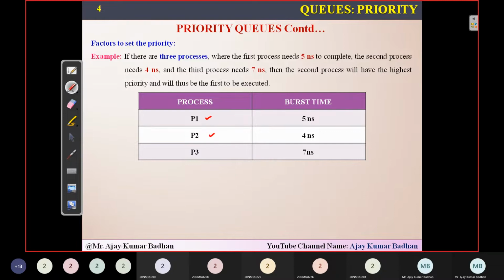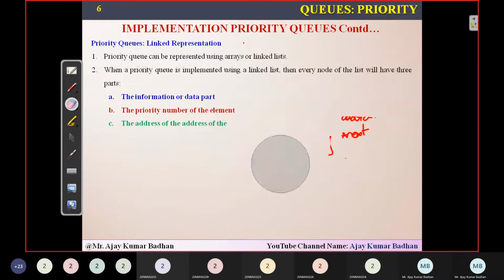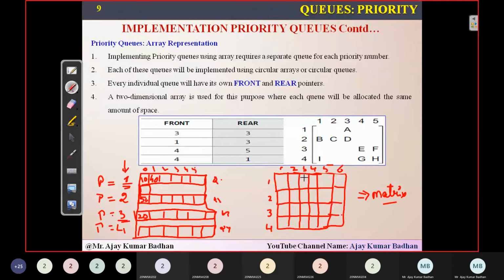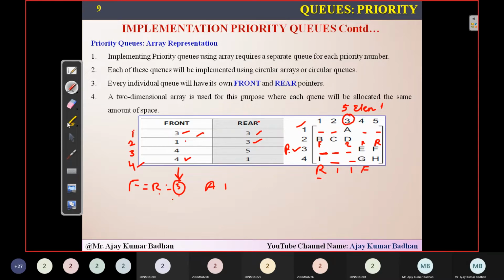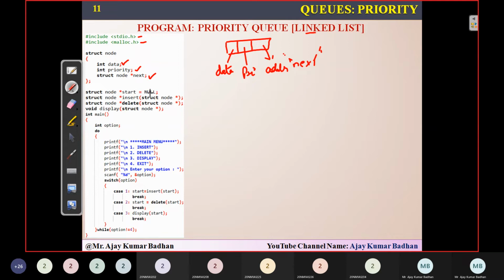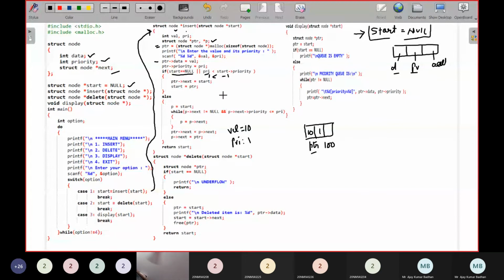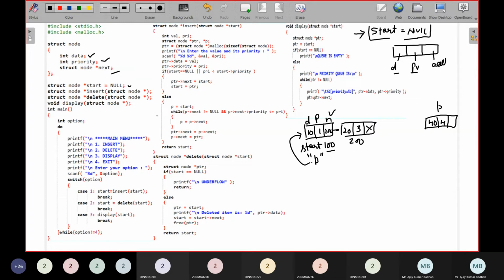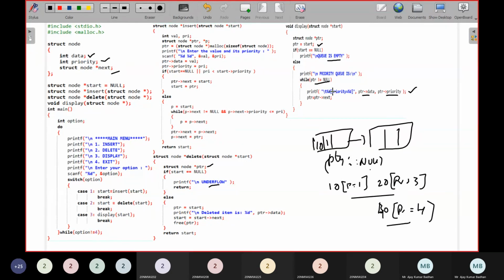Queues: Priority Queues Continuation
Hello Friends!!!
This video is a continuation of the previous video of Priority Queues. In this, we have discussed the Linked List program to represent priority queues.